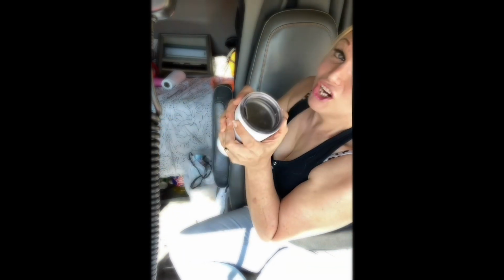I got so many looks going down the Highway 😂 ✌️